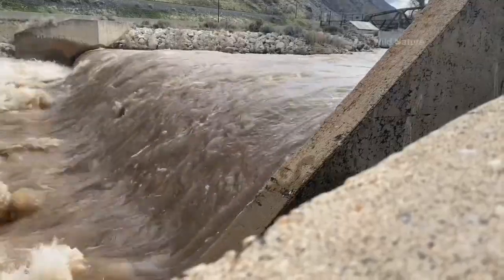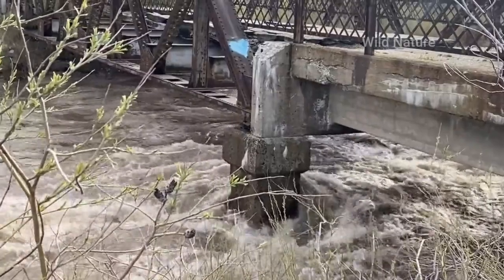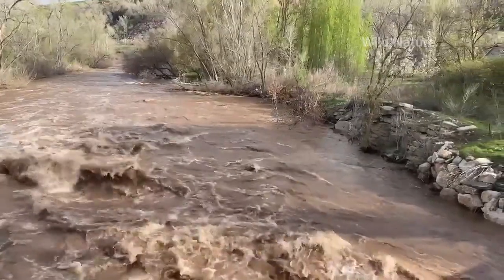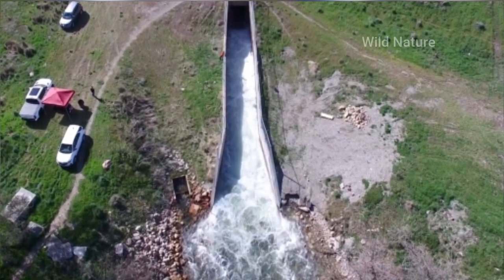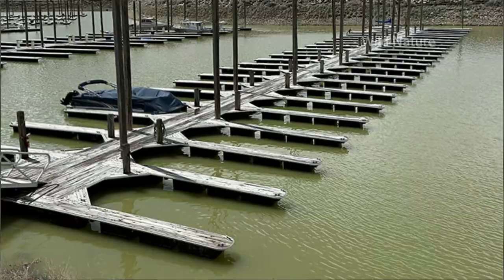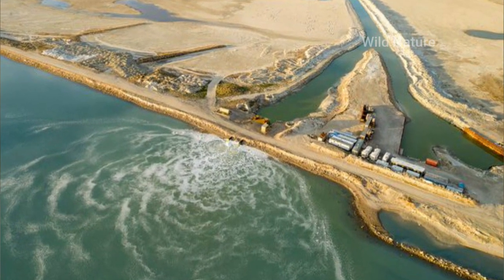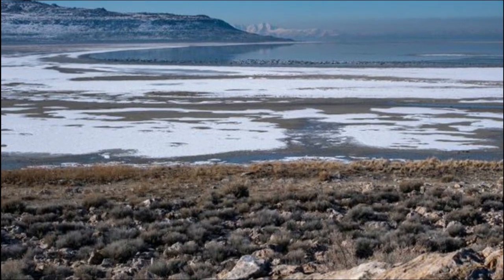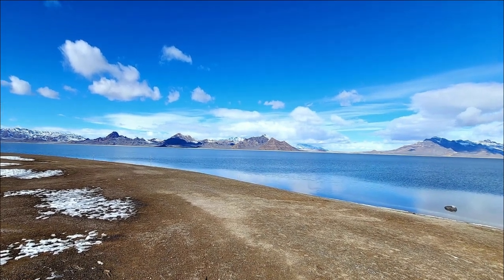Great Salt Lake is Getting 650 million gallons of water per day from melting spring runoff!